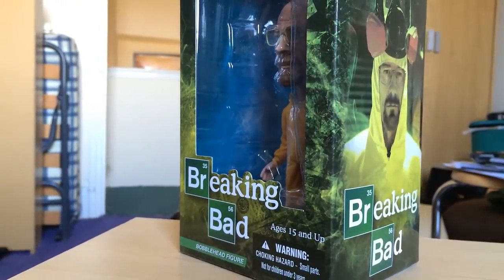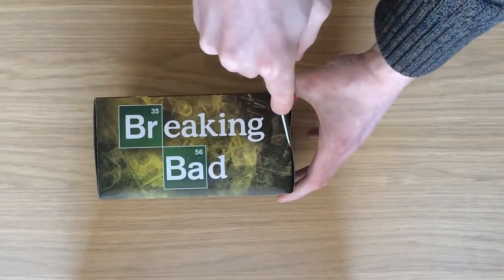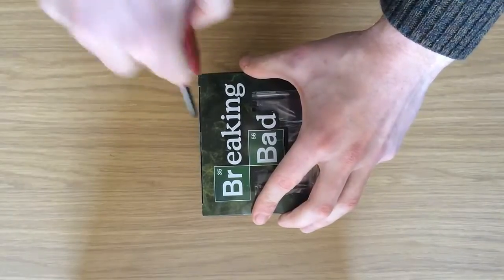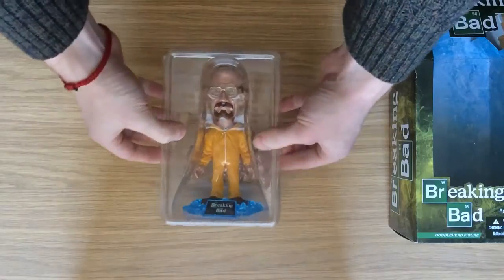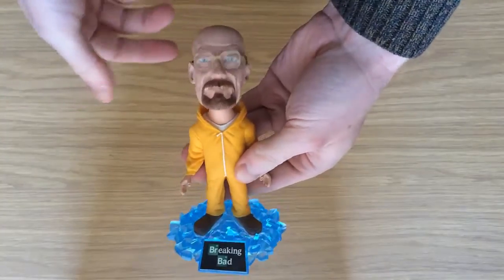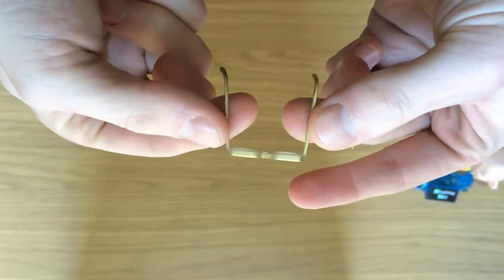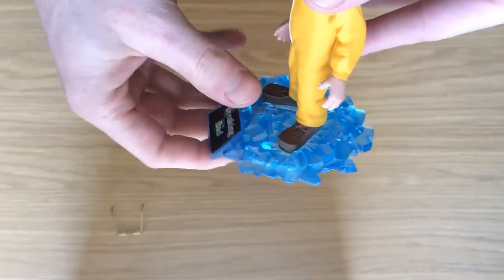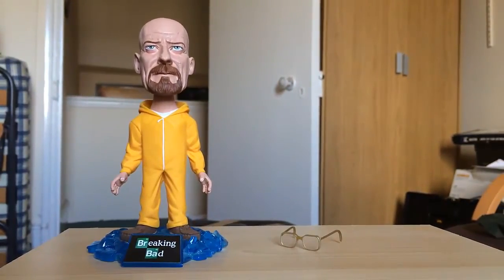Breaking Bad Bobblehead Review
A short unboxing of the Breaking bad 'Walter White' Bobblehead.

This is the first MrO Presents upload. All filmed using an iPhone 5s with FiLMiC Pro for video and RODE Rec for voice overs.

Bobblehead bought from amazon uk.